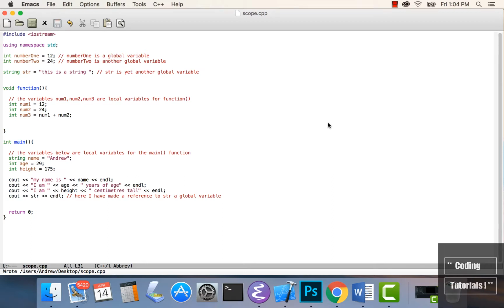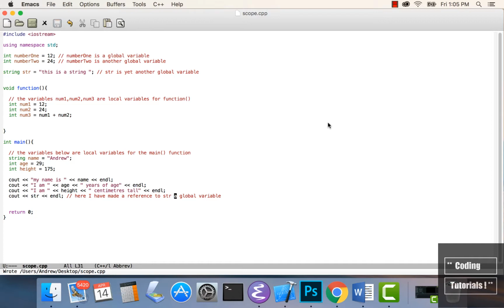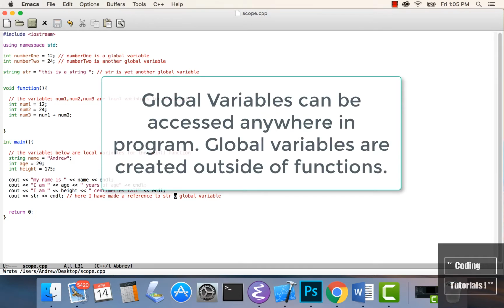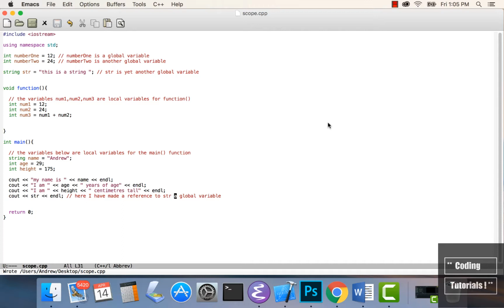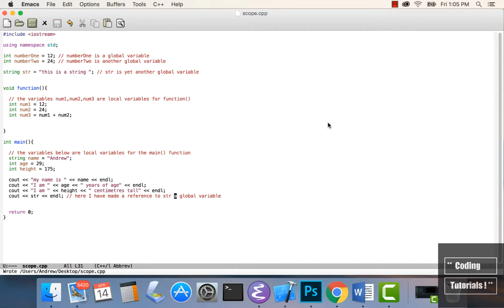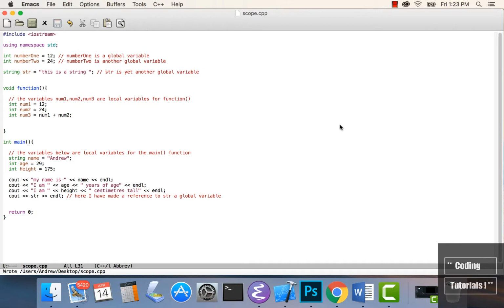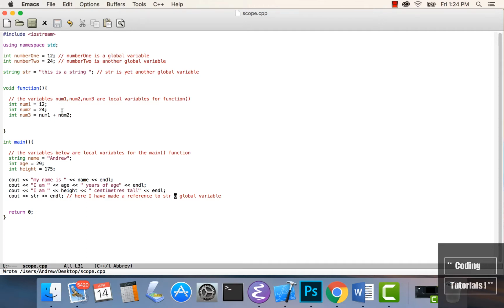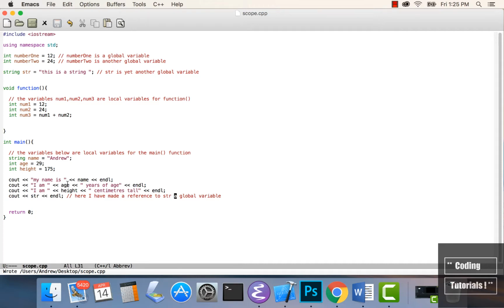C++ Tutorial : Variable Scope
This is a tutorial on the C++ language. In this lesson we go through global and local scope.

*** The link to the mic I used.

Books that teach C++, I own the first one.